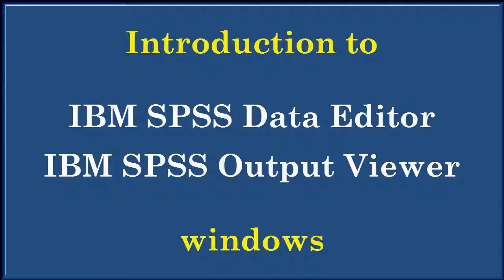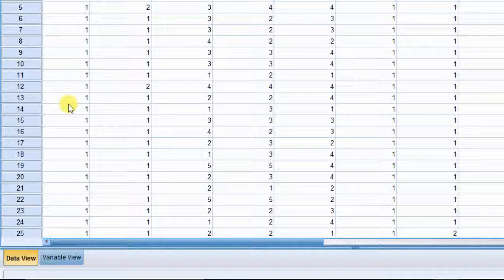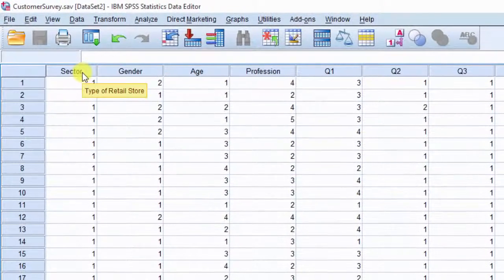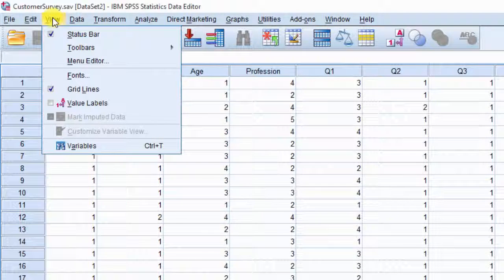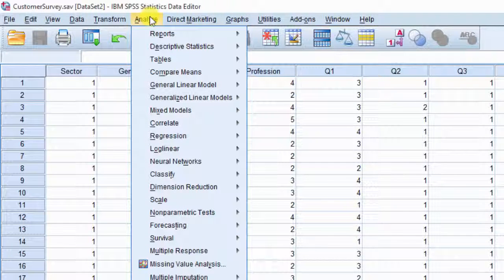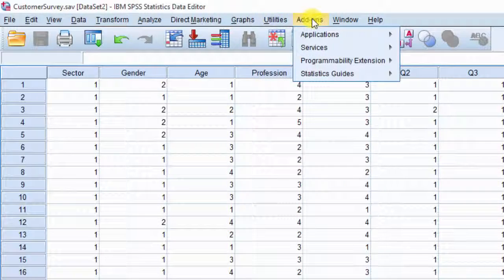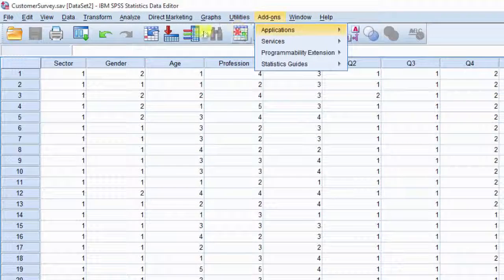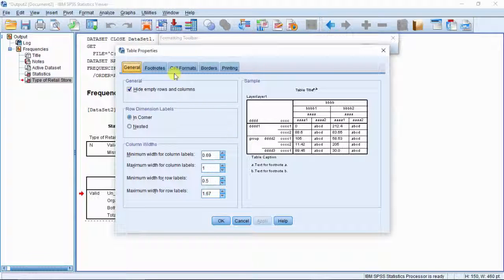Kautilya Classes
Kautilya Classes Online Courses | Digital Courses | E-Learning |